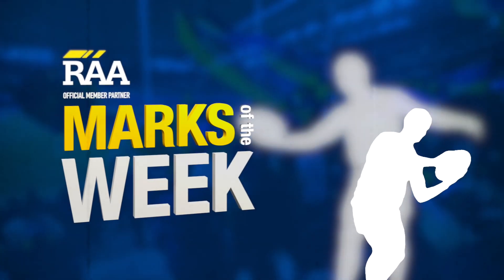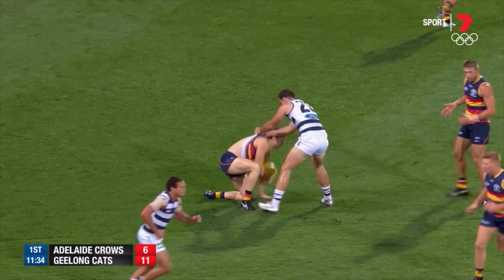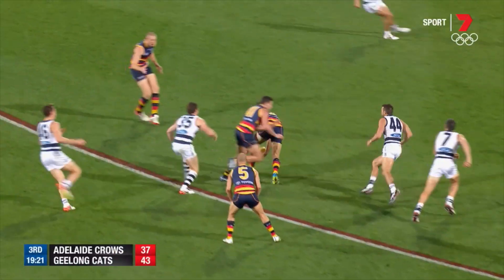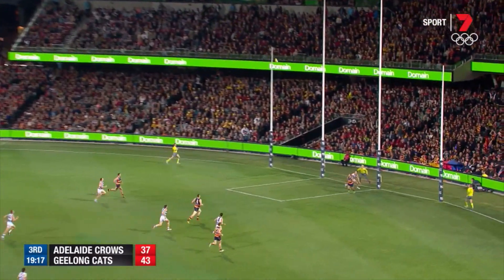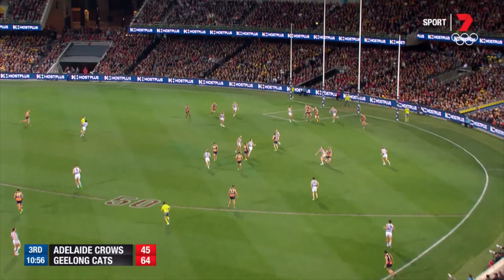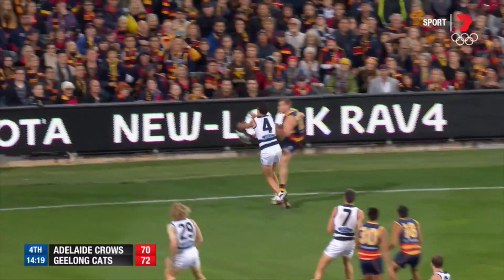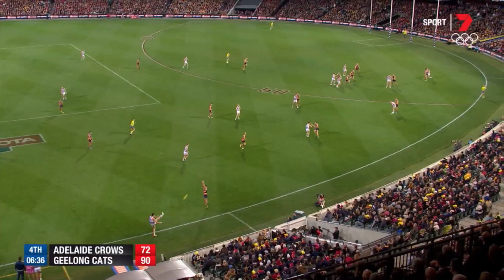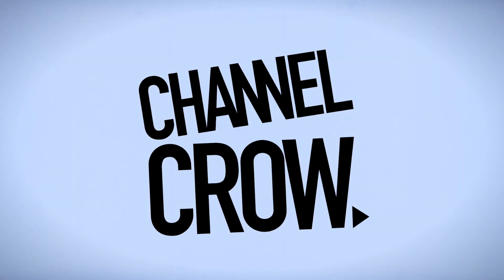RAA Marks of the Week: R8 v Geelong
Josh Jenkins claimed a huge pack mark up forward against the Cats.

CHANNEL CROW: Your #1 source for exclusive AFC video content.